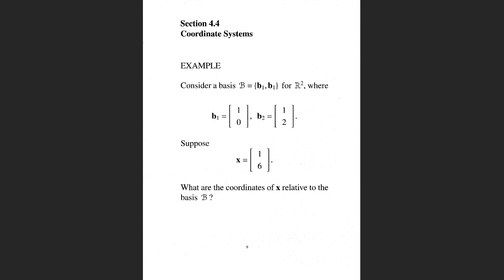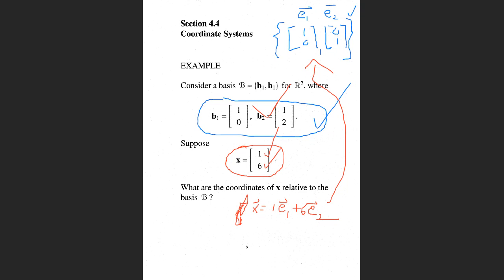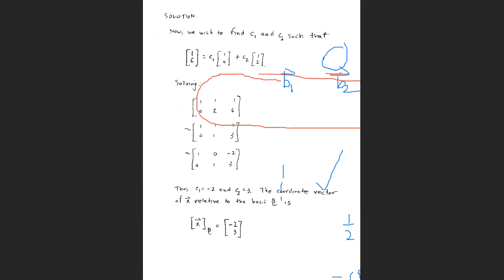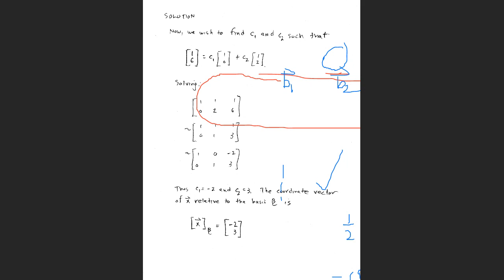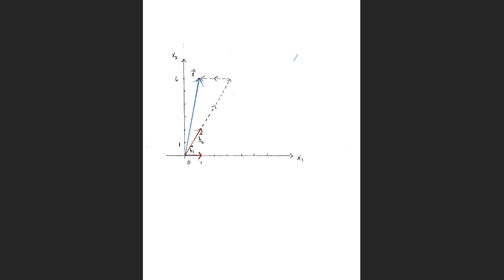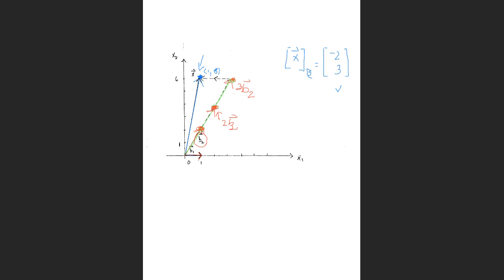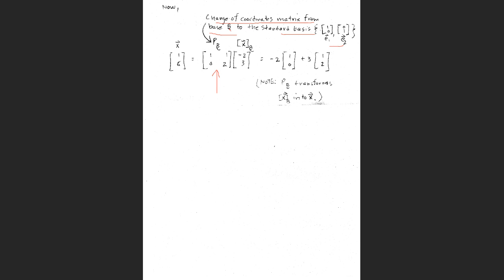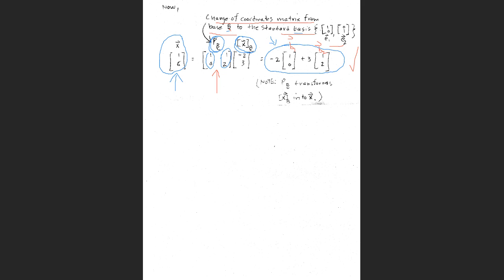MATH 284 CRN 30783 Section 4 4 Examples' Spring 2021